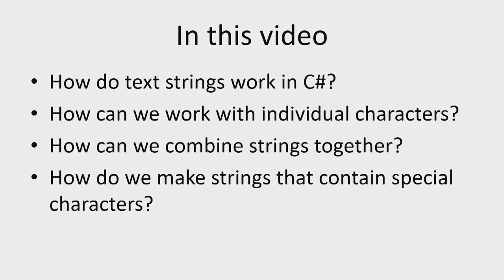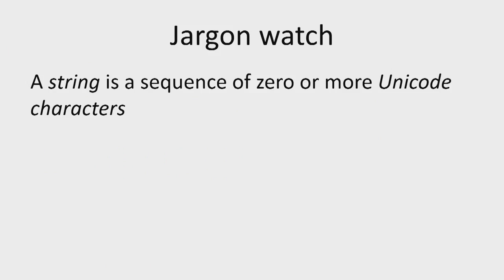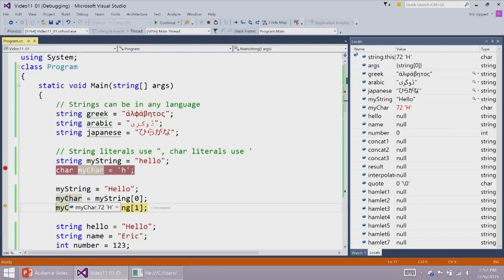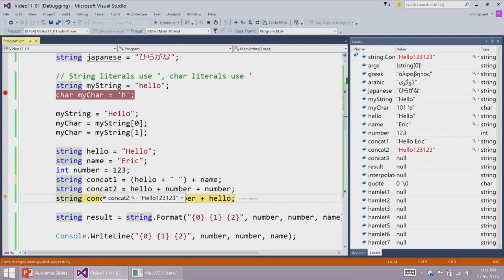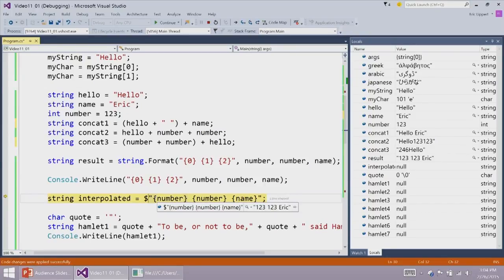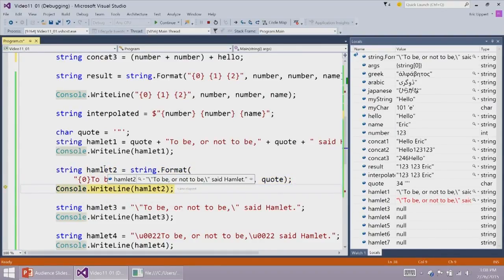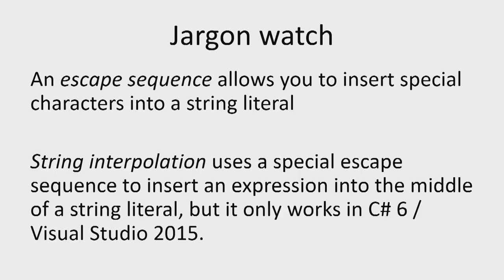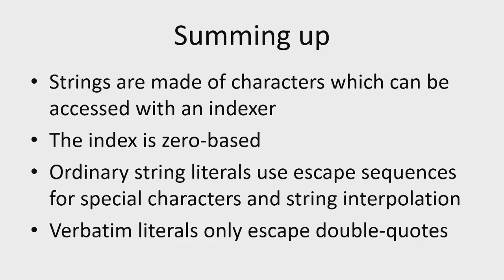011 text fundamentals part 1